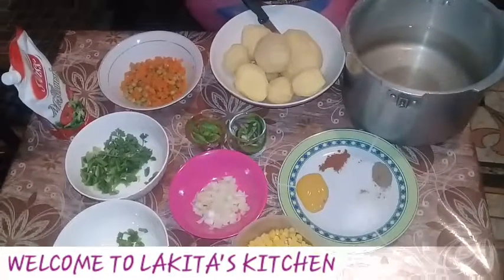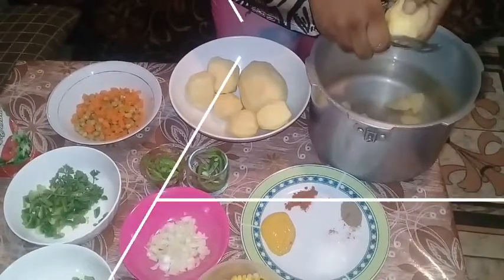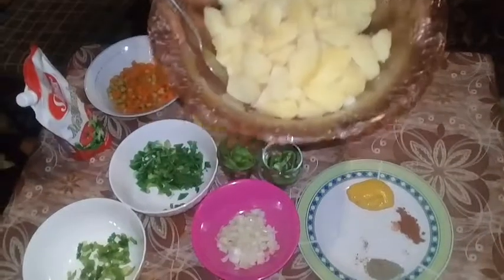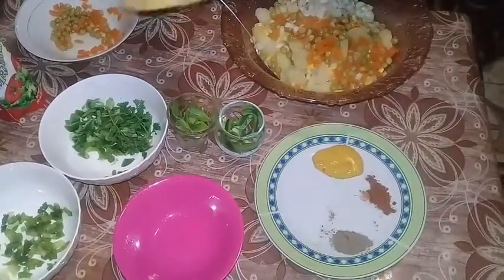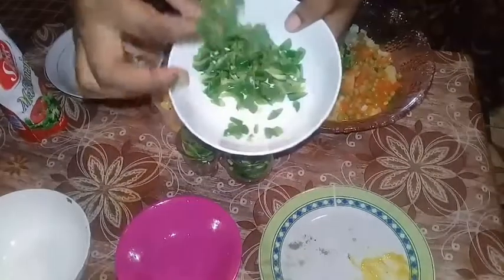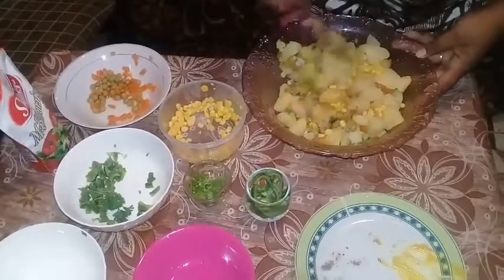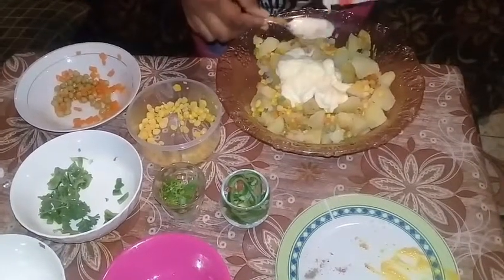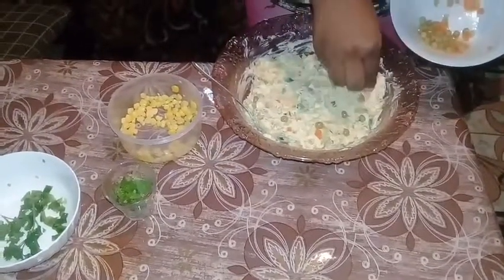Trinbago Potato Salad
INGREDIENTS:
- 6 to 7 peeled irish potatoes
- 12 spoons of mayonaise
- 1 tbsp of mustard
- tsp salt ( can be adjusted)
- 1 small onion
- 1 sweet pepper
- 1/3 tsp paprika
- 1/3 tsp black pepper ( optional)
- 3 chopped chives
- 1/2 tbsp sugar
- 1 cup peas and carrots
- 1/2 cup of sweet kernel corn
- 3 prementoes

METHOD:
- cut up potatoes
- boil potatoes
- strain potatoes
- add ingredients to potatoes
- mix altogether